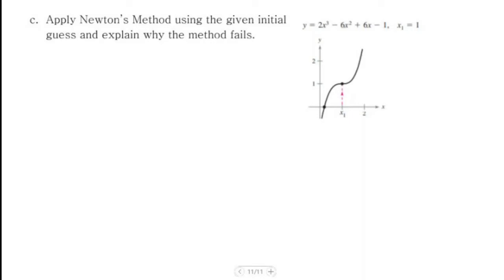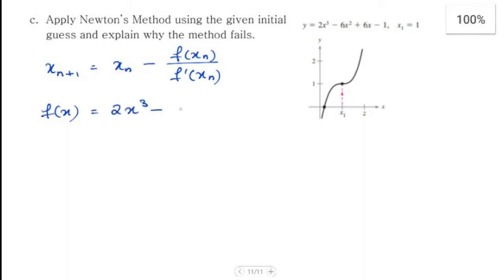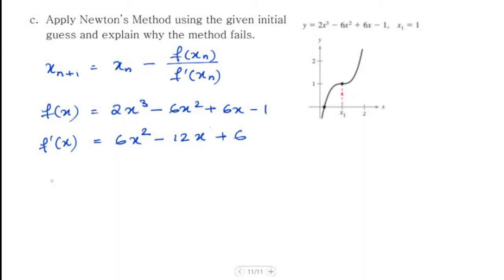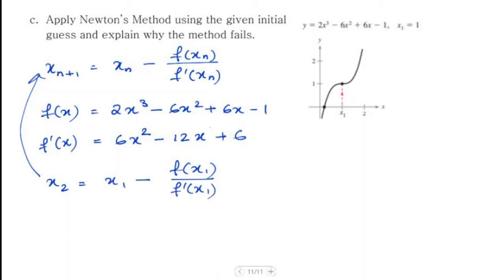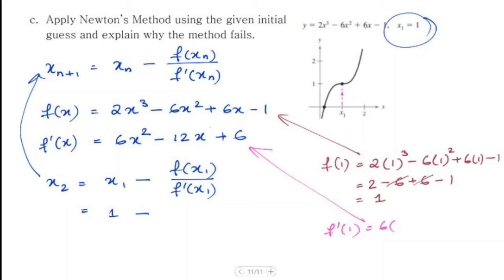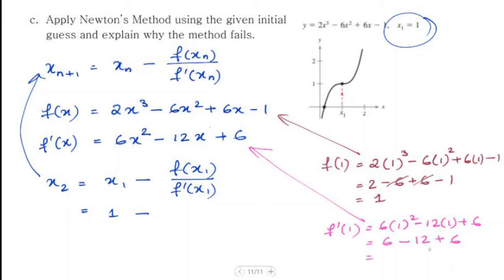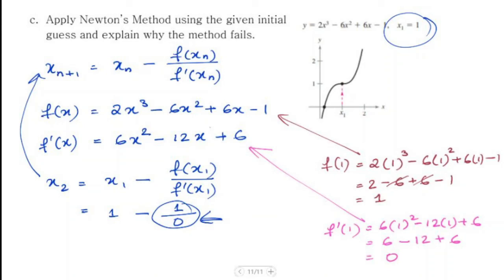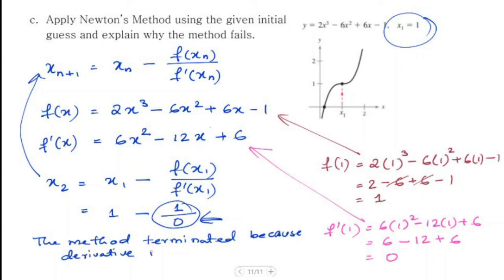Newton's Method | Example 3 | Numerical Computation